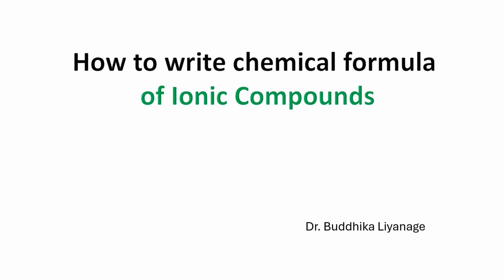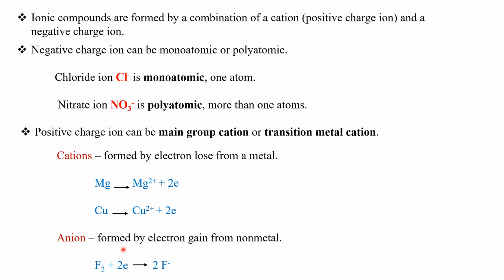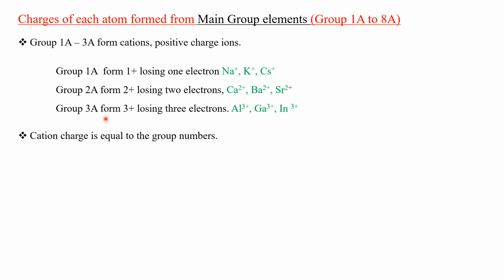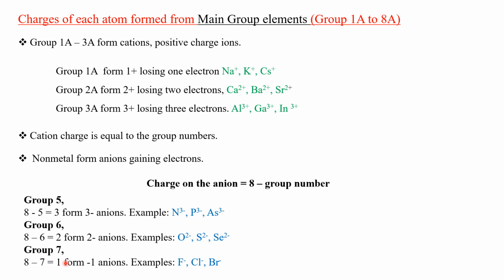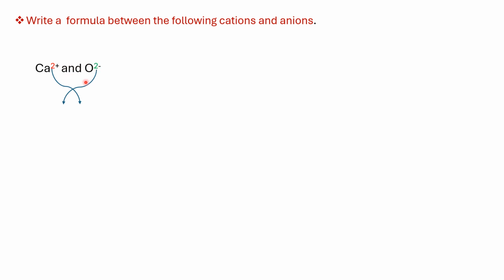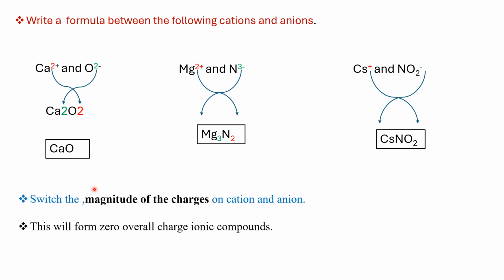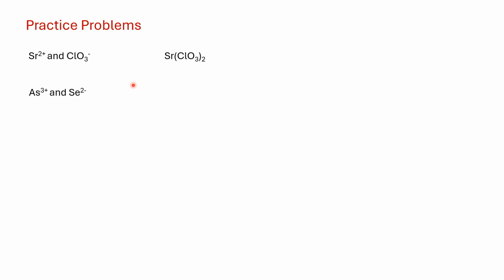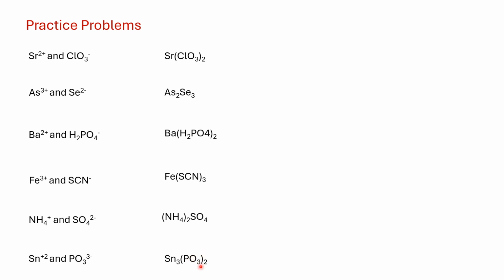How to write a Chemical Formula of Ionic Compound.